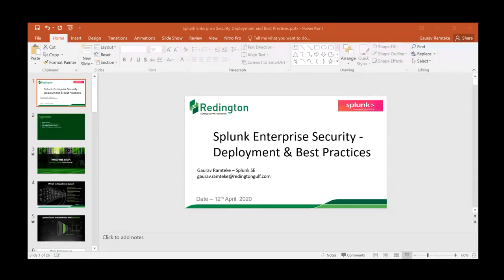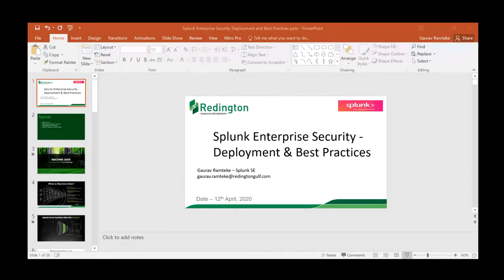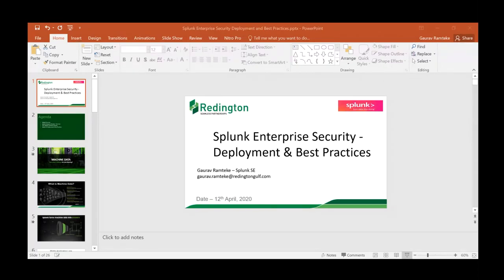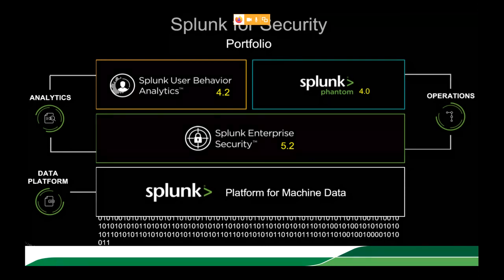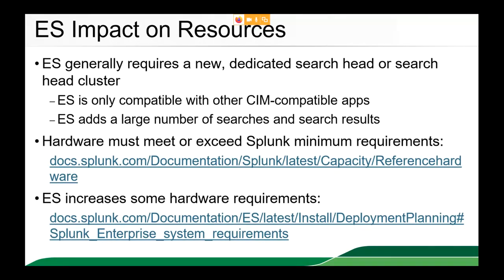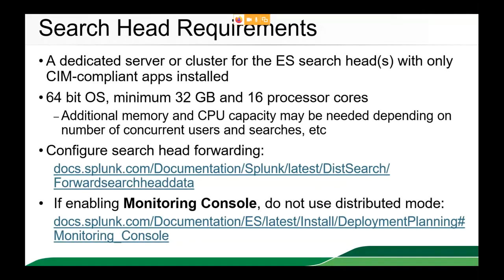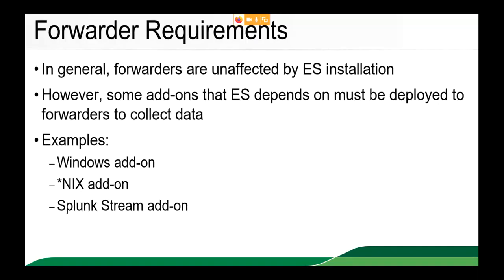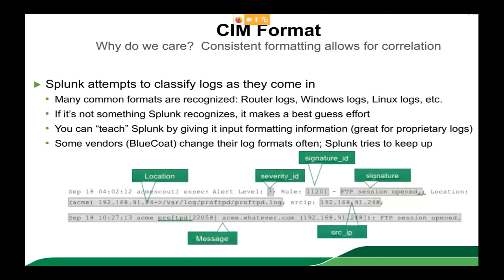Redington & Splunk Webinar - Splunk Enterprise Security-Deployment & Best Practices-13th April 2020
"Jump start your Splunk Enterprise Security (ES)deployment with the Splunk Professional Services ES Implementation Success Offering, which enables you to use our team to help you quickly get up and running and accelerate your time to value.
1. Analytics-Driven Security Journey
2. Common challenges that you can resolve out of Splunk
3. Trend of Information Security"